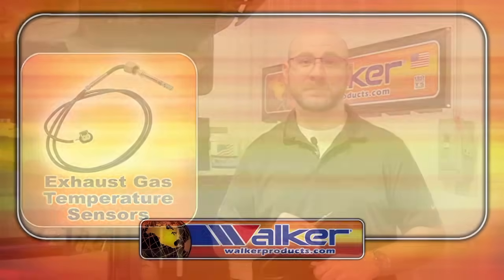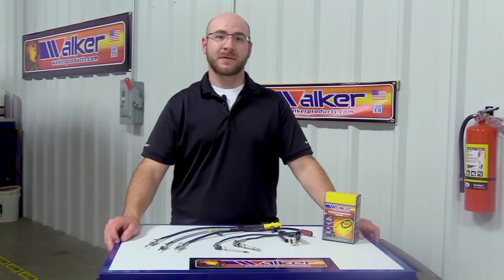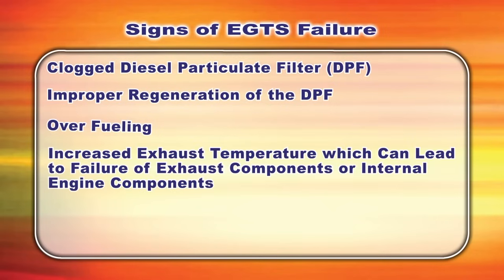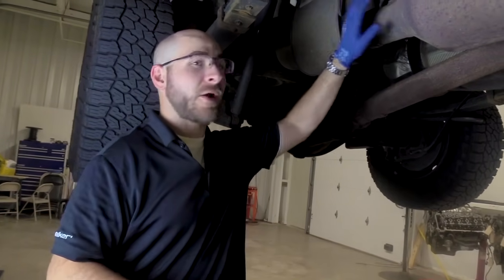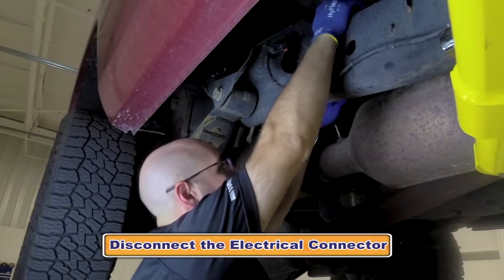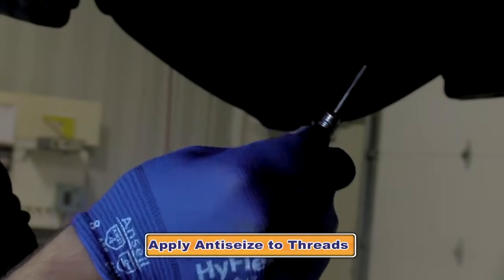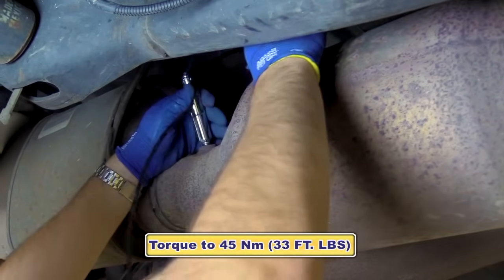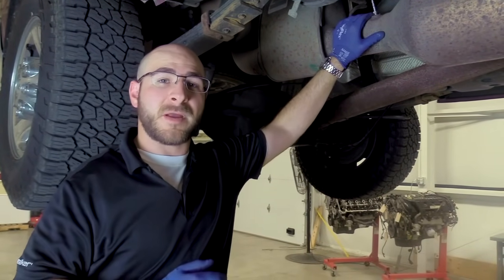How to Install an Exhaust Gas Temperature Sensor | Know Your Parts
Transcript:
Hey guys, I'm Nick with Walker products we're here to talk about exhaust gas temperature sensors or more commonly referred to as an EGT sensor.
Now we have a 2012 Ram 2500 with the Cummins diesel engine it has the check engine light on and we've properly diagnosed that as being a faulty EGT sensor, and we're going to show you how to replace that a little later on.
Here we have several different examples of EGT sensors. The EGT sensor is responsible for reading the temperature of the exhaust, sending this information back to the ECU, which will then use the information to properly control the exhaust after-treatment system reducing harmful emissions. When an EGT sensor fails and the readings become too high or non-existent, this leads to a compromised after-treatment system, resulting in the following conditions:
• clogged diesel particulate filter
• improper regeneration of the DPF
• over fueling
• increased exhaust temperature, which can lead to failure of exhaust components or internal engine components
• idle only state commonly known as limp mode
Ok, we're here under the vehicle. We have located our failed EGT sensor. Now before you disconnect that, you're gonna want to remove the negative terminal of the battery. You always want to do this before performing any type of electrical installation on your vehicle.
Now, we've already done that, so we're going to go ahead and disconnect the electrical connector. Now I'm going to remove the failed EGT. Here's our old EGT sensor, and we have our new EGT. We're going to apply anti-seize to the threads. Now we're going to go ahead and install this. Okay, now that we have the sensors snugged up, we're going to go ahead and use a torque wrench. We're going to torque that down to 33 foot-pounds and we have our torque wrench preset. It's torqued to specifications. I'm going to reinstall the electrical connector. Make sure to reinstall the safety clip.